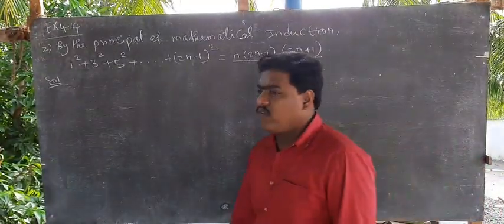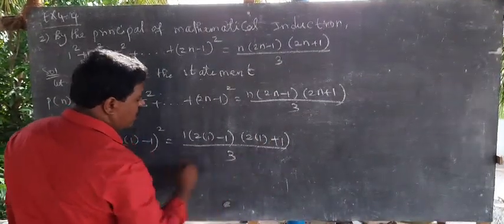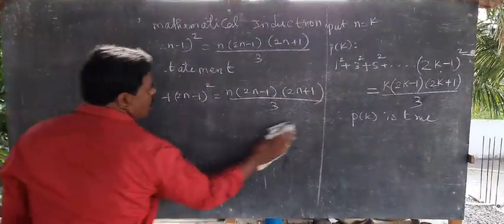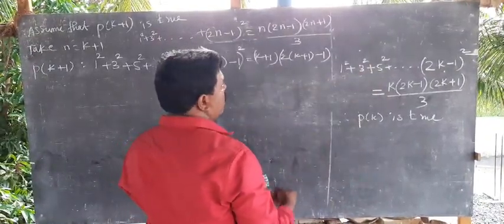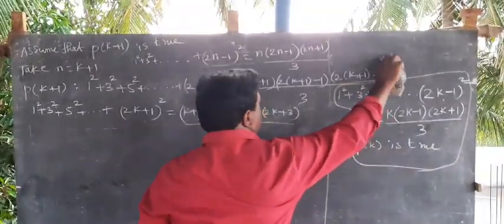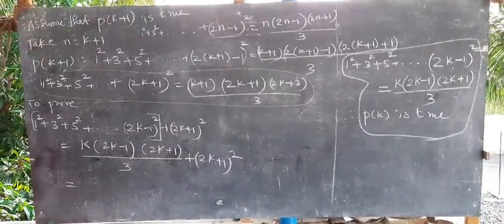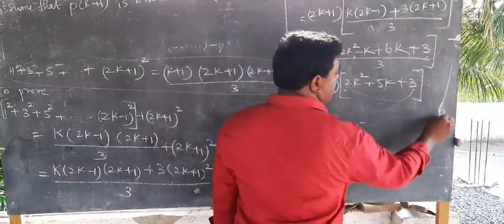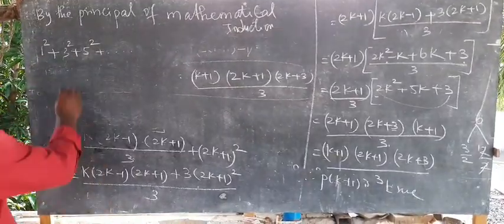Ex4 4 sum 2